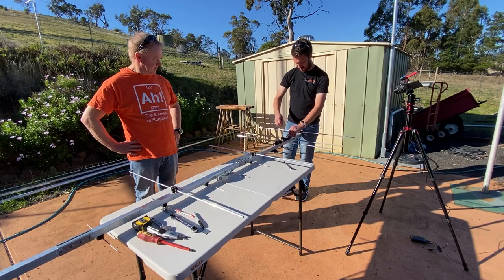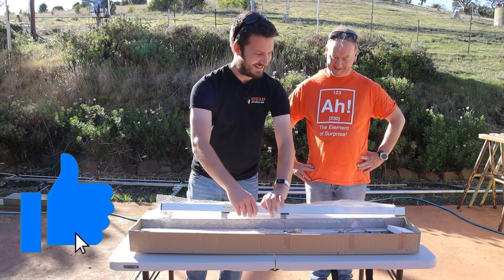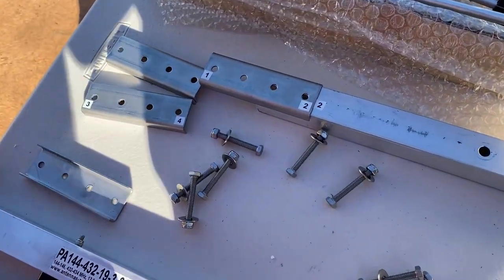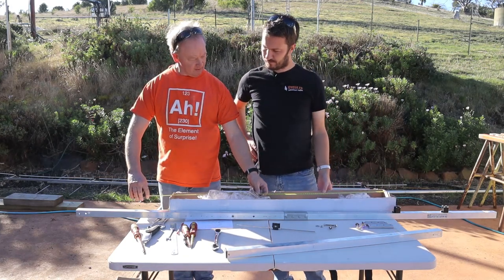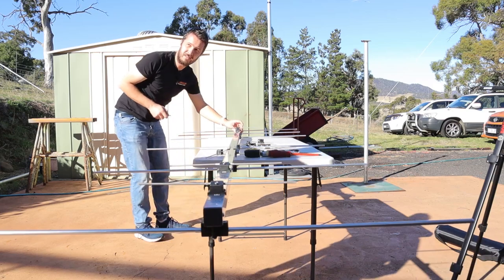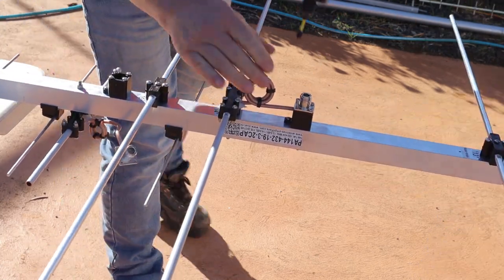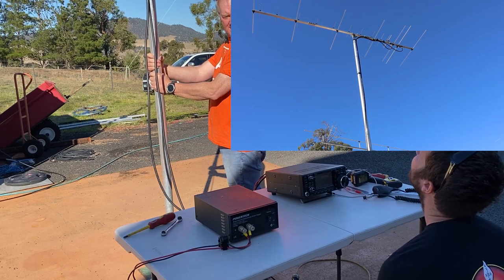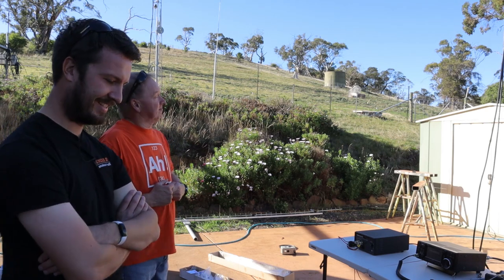2m/70cm Dualband Yagi Review | Antennas-Amplifiers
Antennas-Amplifiers make high quality HF/VHF/UHF high power capability yagi's as well as other ham radio accessories such as band pass filters, low noise amplifiers, power splitters and more!

Today I review the replacement antenna for my remote site, the PA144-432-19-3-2CAP antenna which is a dualband 2m/70cm yagi on a single boom with two separate connectors. How well are these antennas built and what kind of performance can you expect?

⏱️TIMESTAMPS⏱️
0:00 144/432MHz Dualband Yagi Review | Antennas-Amplifiers
1:46 Antennas-Amplifiers Store
3:52 Putting the boom together
7:42 How the boom clamps and elements are positioned and secured
10:34 Discussing Richard's shirt
13:26 Installing the 2m elements
14:39 Installing the 70cm elements
16:42 How the driven element/dipole is built
19:10 Mounting the N connector on the boom
21:11 Attaching to and raising the mast
23:07 F/B tests
24:50 SWR tests
26:28 Summary and opinions

Items I use in my shack:
📻--Radios--📻
Icom IC-7300:
(Amazon) (eBay)
Icom IC-9700:
(Amazon) (eBay)
Icom IC-705:
(Amazon) (eBay)
Yaesu FT-818:
(Amazon) (eBay)
Yaesu FT-8900:
(Amazon) (eBay)
Yaesu VX-8R:
Baofeng UV-5R:
(Amazon) (eBay)

📶--Antennas--📶
DX Commander ABV (HF):
Diamond V-2000 vertical (6m/2m/70cm):
(Amazon) (eBay)
Diamond X-50 (2m/70cm):
(Amazon) (eBay)

--Test Equipment--
MFJ-259 SWR Analyzer:
(Amazon) (eBay)

⚙️--Other Shack Gear I Recommend--⚙️
Windcamp Icom IC-705 Bracket:
(Amazon) (eBay)
Yaesu G-1000DXA rotator:
Tigertronics Signalink USB:
(Amazon) (eBay)
BG7TBL GPSDO module:
(Amazon) (eBay)

📷--Camera/Studio Gear--📷
Canon M50 w/15-45mm:
(Amazon) (eBay)
Blue Yeti Microphone:
(Amazon) (eBay)
Sony MDRZX110NC Headphones:
(Amazon) (eBay)

If you enjoyed this video help others enjoy it by adding captions in your language:

Fan "Ham" Mail:
Sandy Bay, TAS 7109
Australia